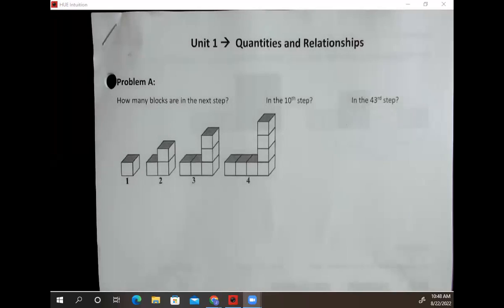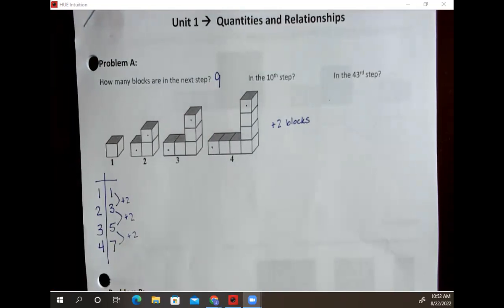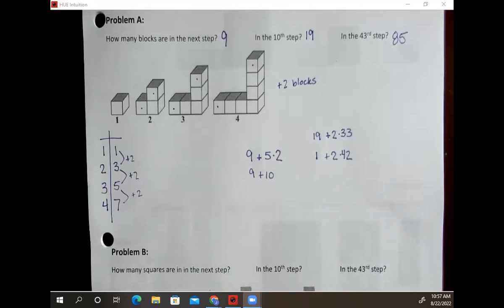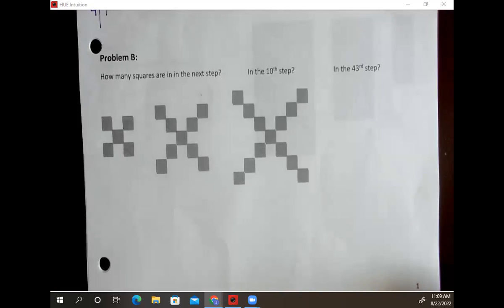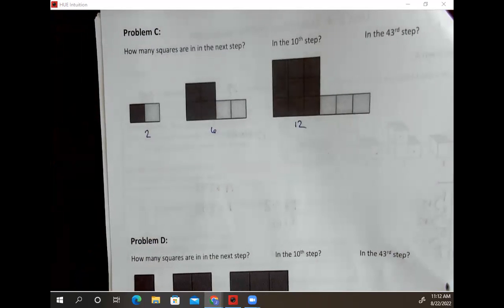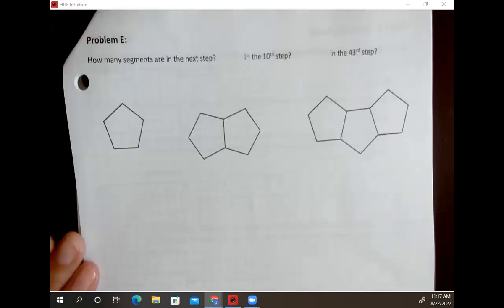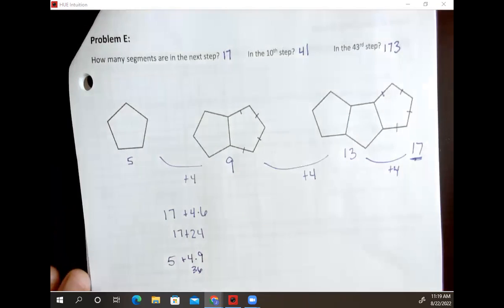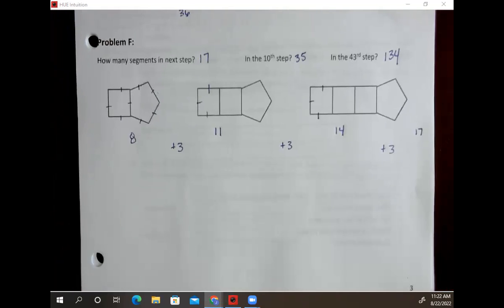AlgI Unit1 pg 1-3 (2022)